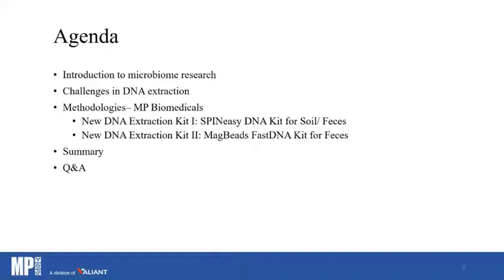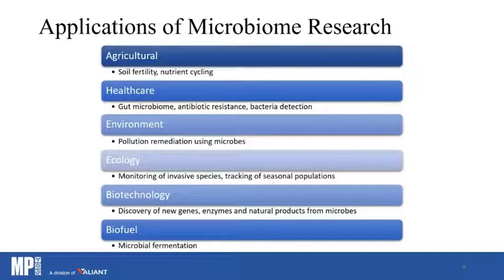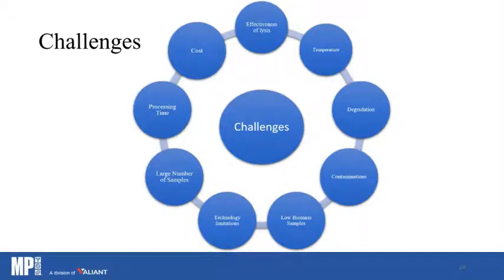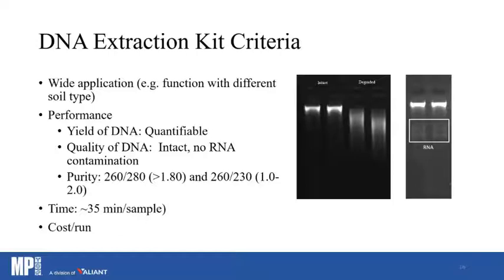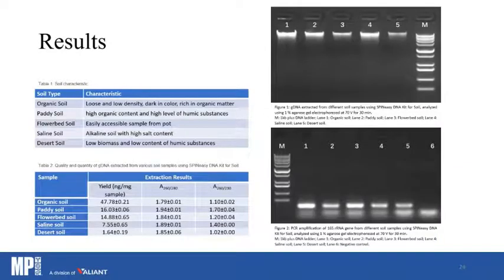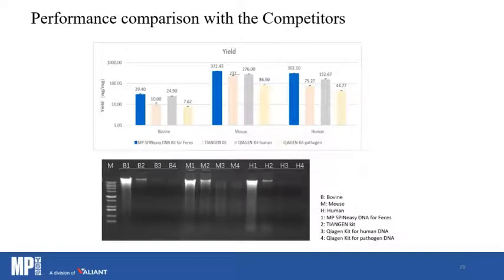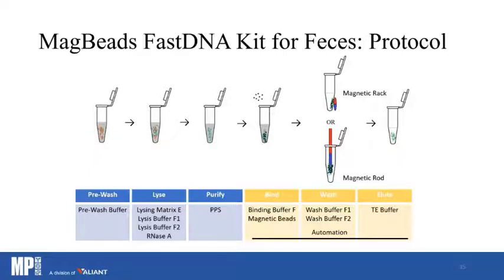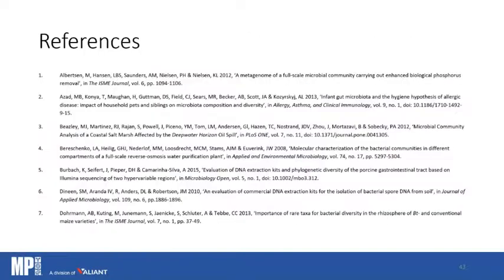New Options to Overcoming DNA Extraction Challenges in Microbiome Research [MP Australasia]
Webinar recording from 25/05/2021, 12pm-1pm (Australia); 2pm-3pm (New Zealand) - Informational session on MP Biomedicals' new High Performance DNA extraction for microbiome studies:

Maximise your purity and yield for superior results.

Learn about the latest high performance DNA extraction kits from MP Biomedicals.

Success in microbiome research will require good yield, purity and consistency of the DNA extraction from the study samples.

MP Bio has introduced two new high performance DNA extraction kits for soil and feces.

In this informative webinar you will discover how MP Biomedicals has applied two new separation technologies to extract the highest purity DNA for mid and high throughput environmental and gut microbiome studies.

Our speaker will show you how these new kits perform compared with the extractions kits available in the market.

Dr. Tan Yong Xing is a research scientist in MP Biomedicals APAC under the life sciences (molecular biology) research and development department.